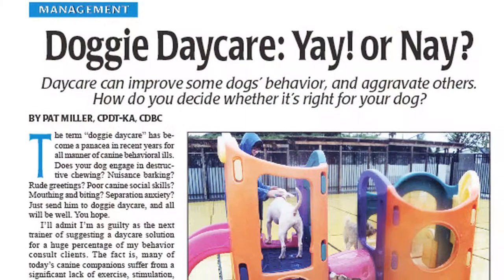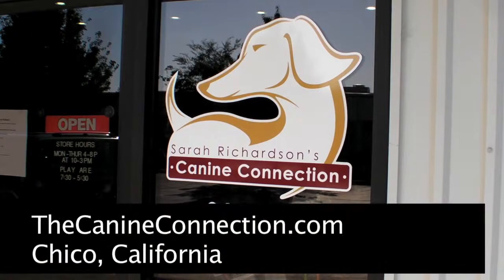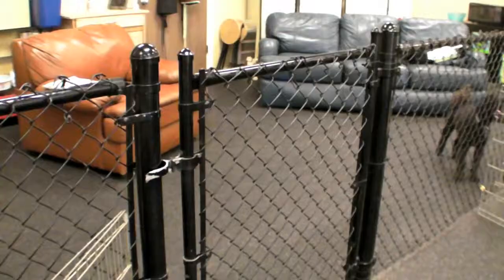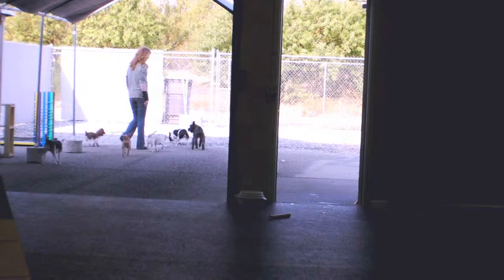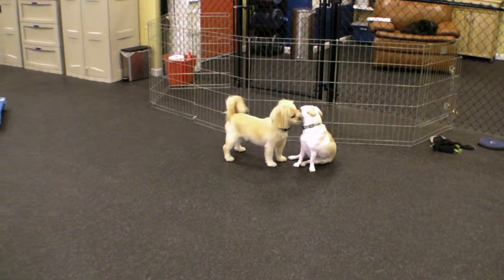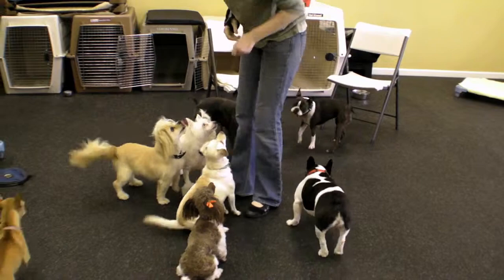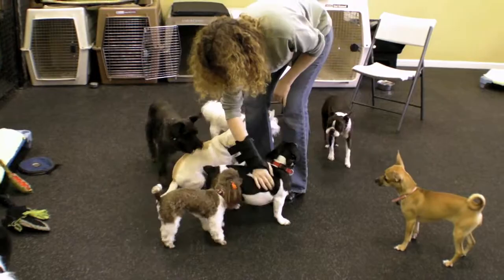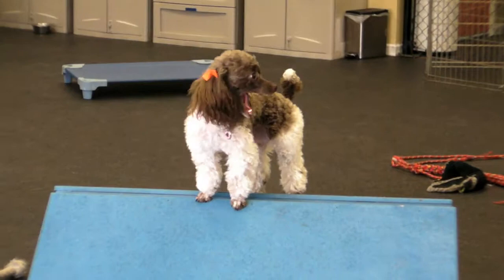Whole Dog Journal: What to look for in dog daycare